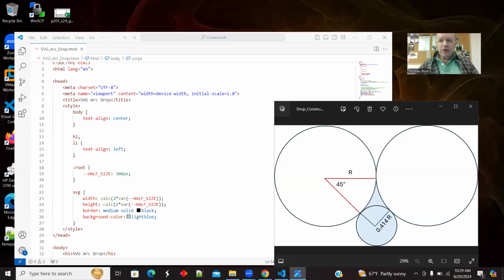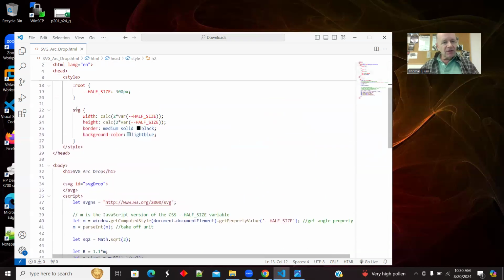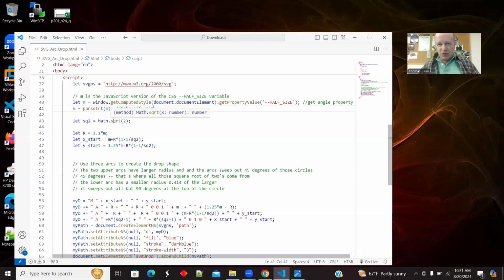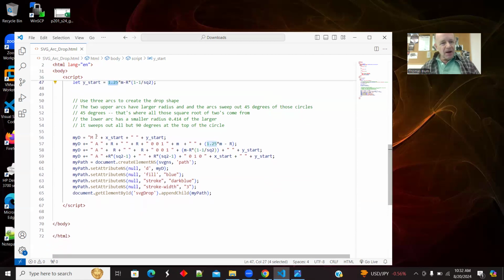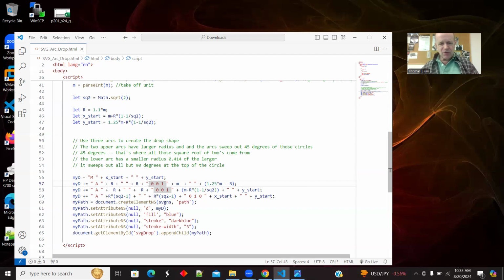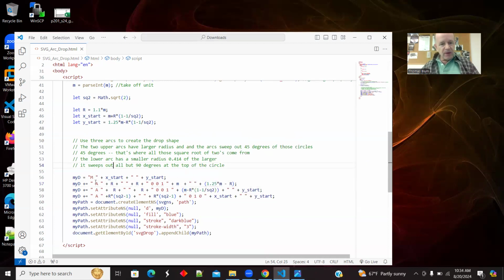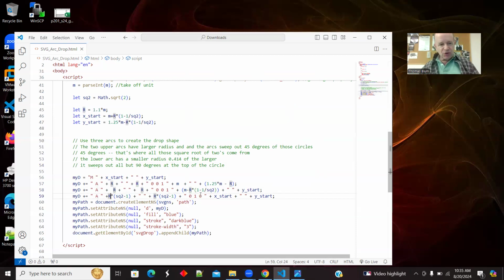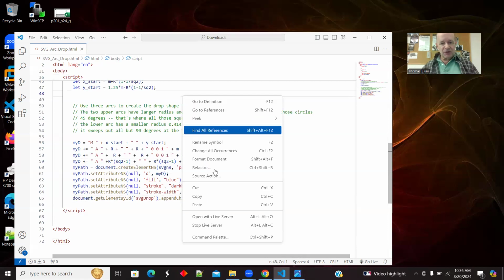Using JavaScript and SVG (Scalable Vector Graphics) to construct a Drop Shape from Arcs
In video we use JavaScript to populate an initially empty SVG element on an HTML page with a drop shape.  The drop shape consists of three circular arcs -- two arcs from large horizontally adjacent circles and a third arc from a smaller circle that "kisses" the larger circles at a 45-degree angle.